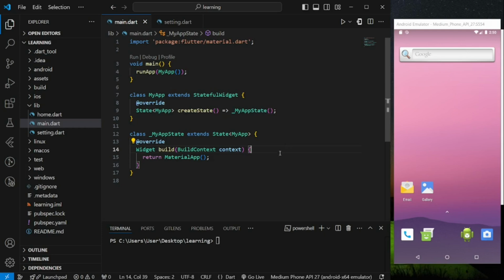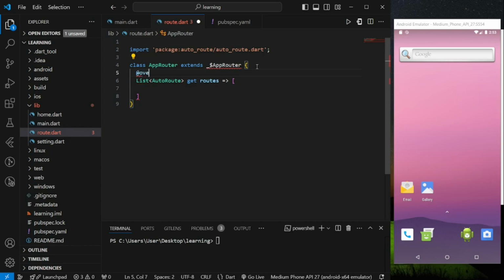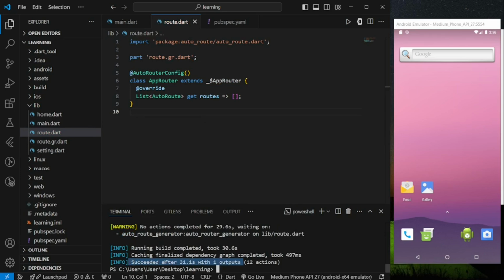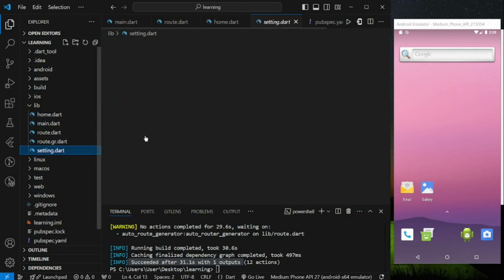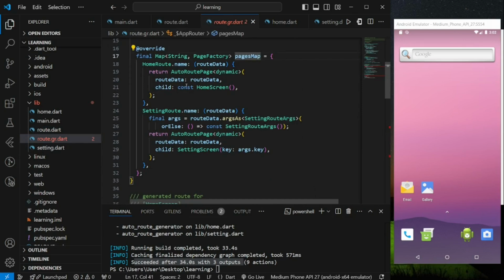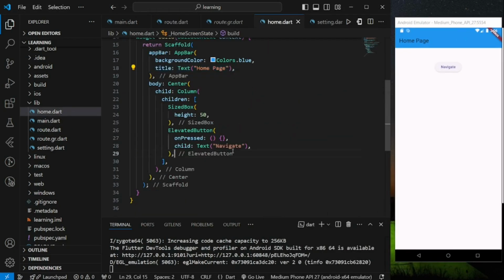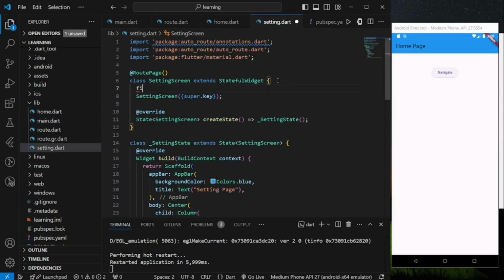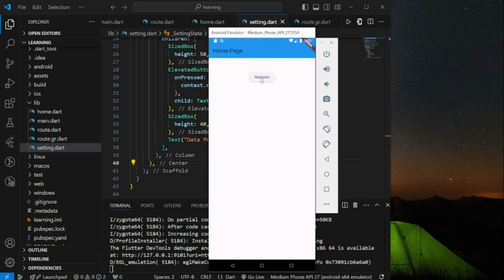How to use auto router in Flutter | Flutter Navigation and Routing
In this video, you will learn how to route between screens using auto route package in flutter. Auto Route is Flutter navigation package that allows for strongly-typed arguments passing, effortless deep-linking and code generation to simplify routes setup. This tutorial will go through auto route package step by step from scratch. It's totally beginner friendly. Watch the video for more implementation details !

⏳ TIMESTAMPS :
00:00 Project Intro
00:08 Install Auto Route Package
00:51 Create AppRouter Class
2:22 Run build runner command
2:39 Explore generated file
3.25 How to add routes
5:32 Initialize AppRouter
6:22 Navigate in AutoRoute
6:42 Pop screen in AutoRoute
6:58 Final Demo
7:16 Routing with arguments